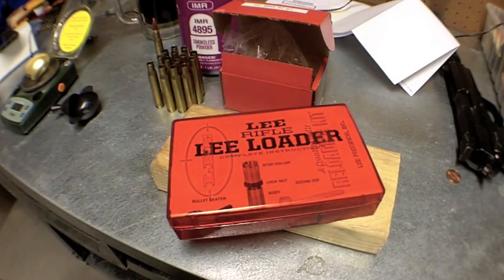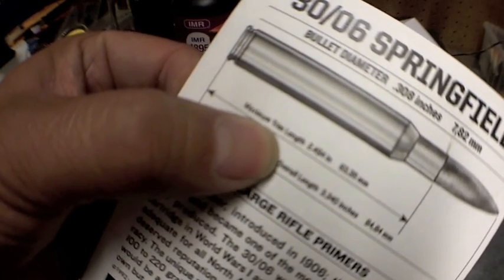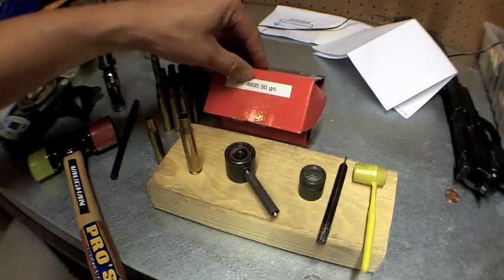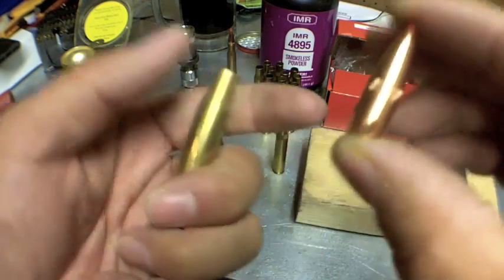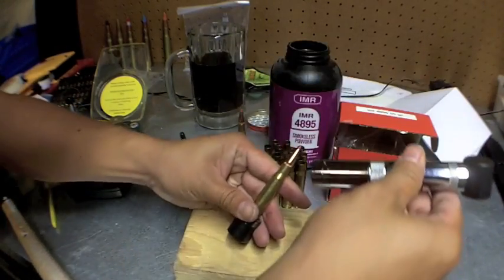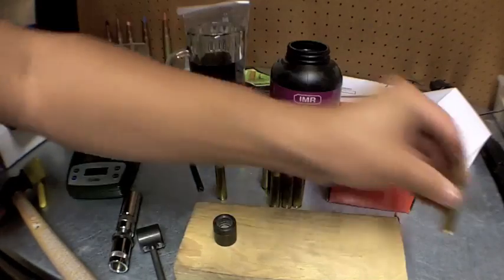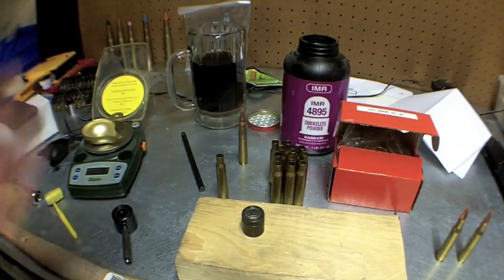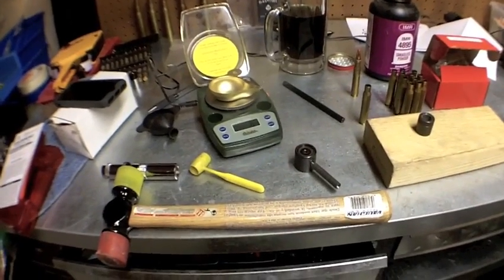Lee Classic Loader Springfield 30.06 : QUICK HOW TO / OVERVIEW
You don't need a fancy press to reload some ammunition.  The Lee Classic Loader has been a long time favorite.  It is a slower but still a reliable option to reloading rifle or pistol rounds.

MSRP on these loaders are approximately $30.  Although slower than a press, a down and dirty way to reload ammunition.

"A-D"